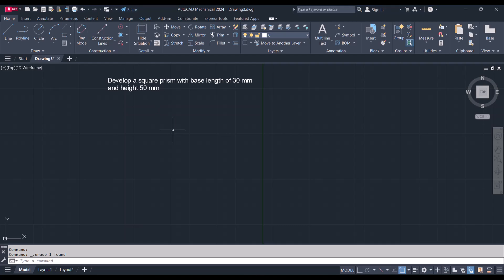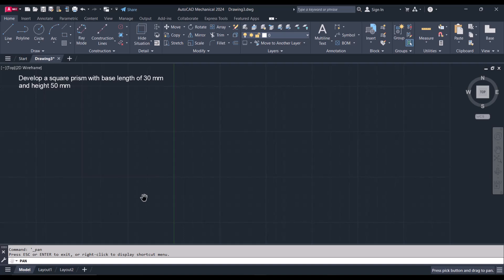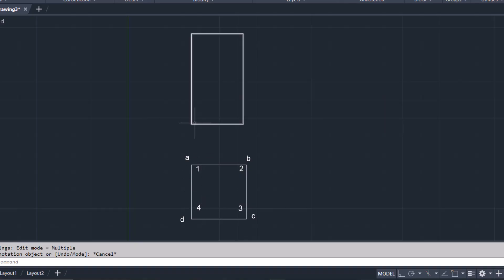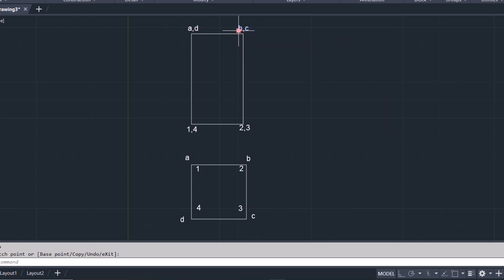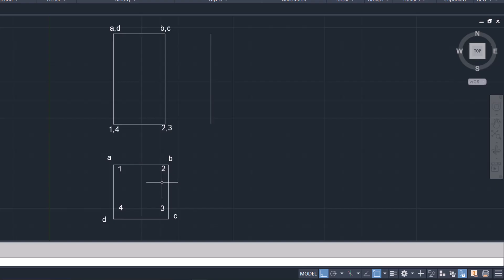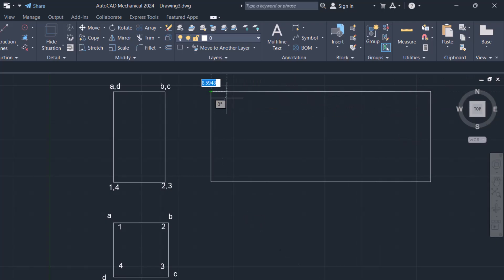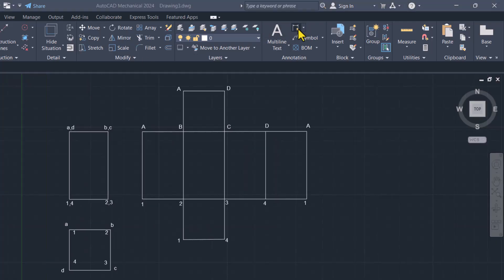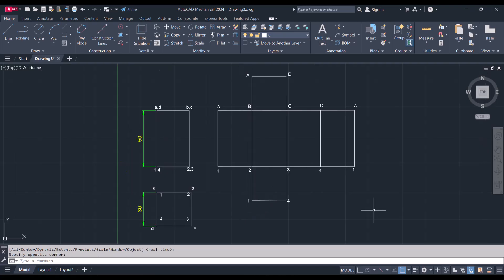01 Surface Development of a Square Prism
Learn how to create the surface development of a square prism step-by-step in AutoCAD. This tutorial walks you through unfolding the 3D shape into a 2D pattern, perfect for sheet metal fabrication, model making, or technical drawing practice. Great for beginners and design students!